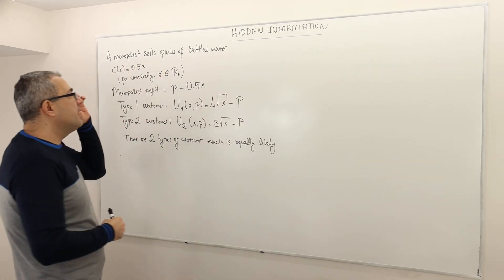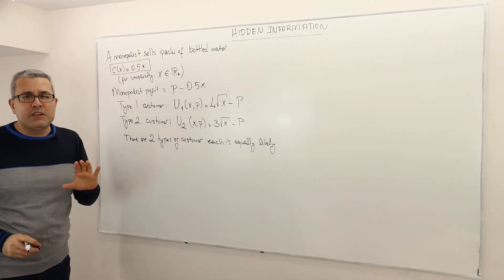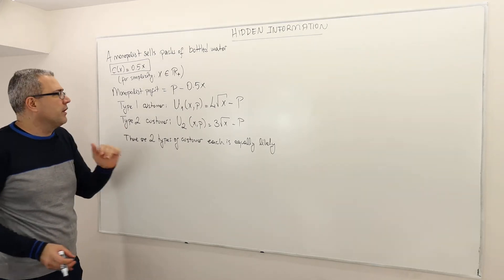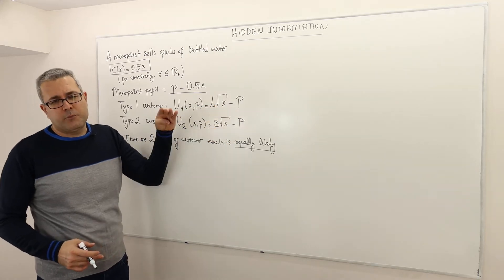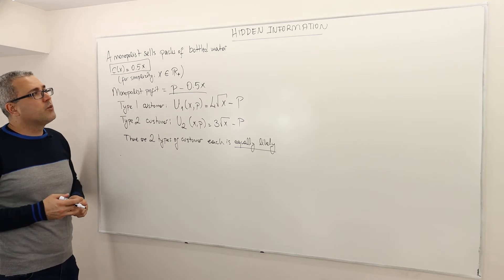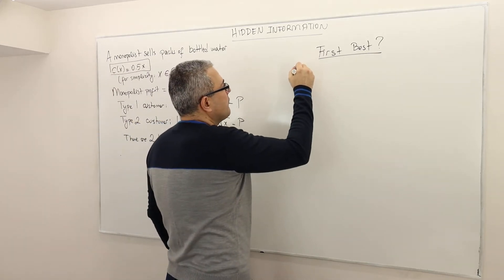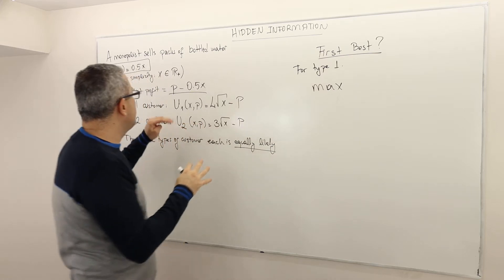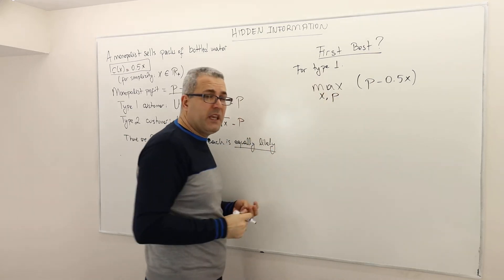4. Hidden Information (Screening Problem): Part 1 - First Best Solution (Game Theory Playlist 11)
This is the first part (Part 1) of the monopoly screening problem (hidden information example) that we will solve in the next five videos (including this one).